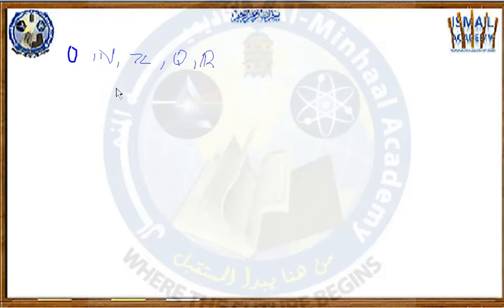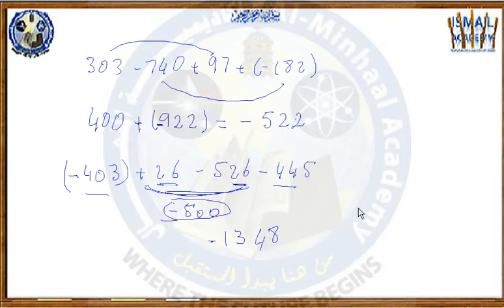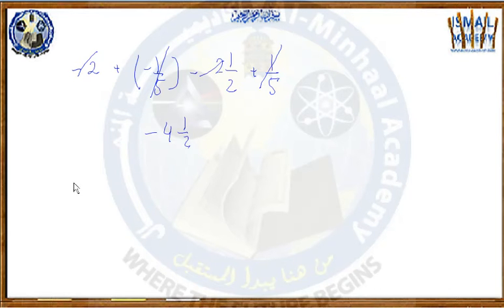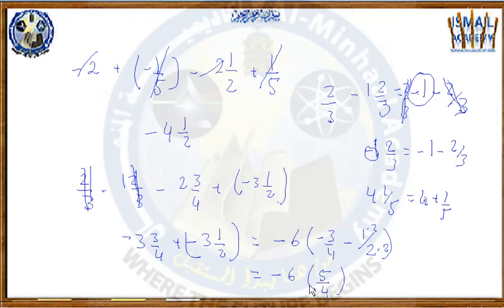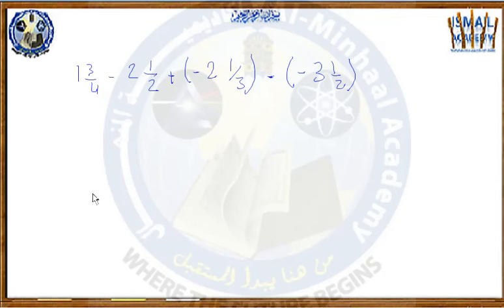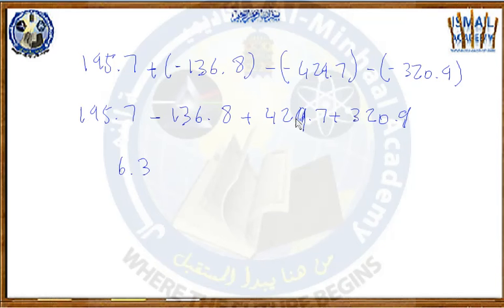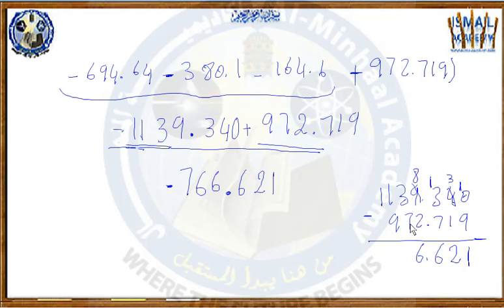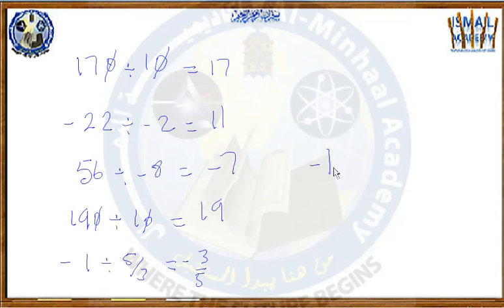Algebra1: Basic Pre-Algebra review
Pre-Algebra Review for algebra1